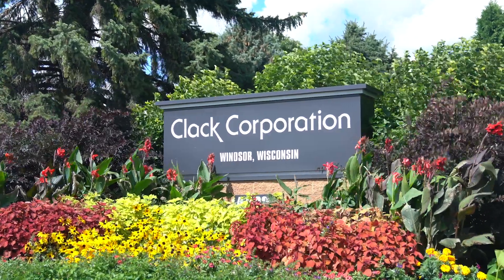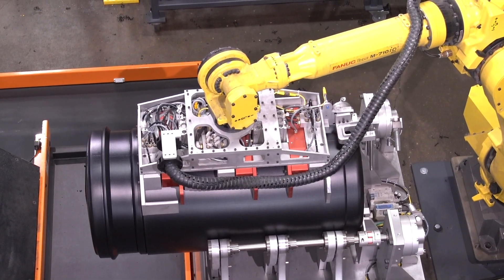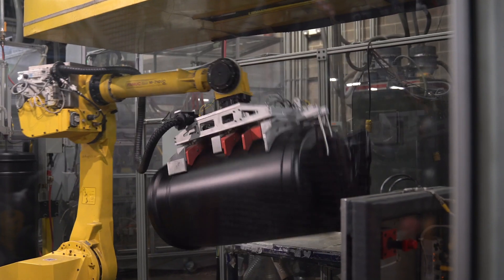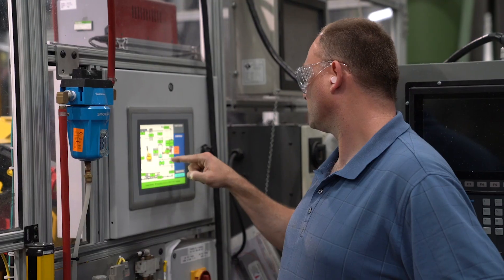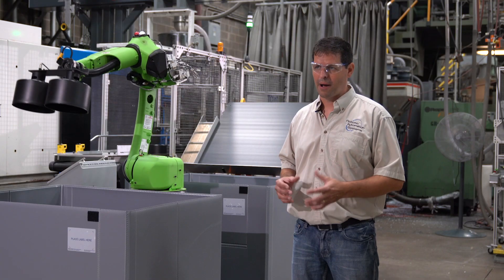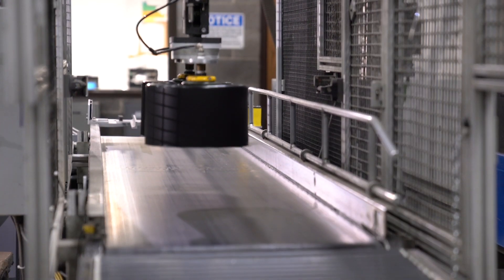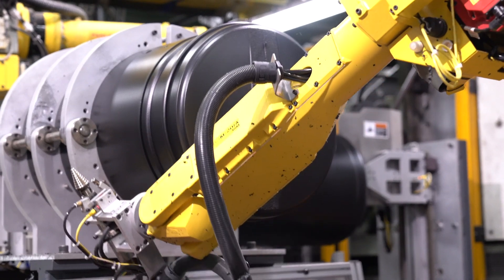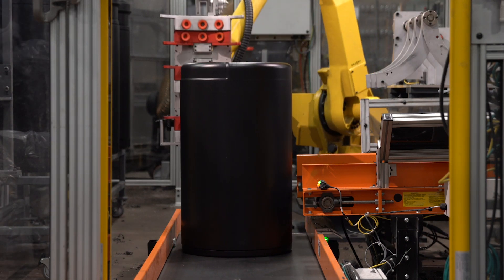Products Made in the US With the Help of FANUC Robots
In 1946 Clack Corporation started as a small water softener exchange company.  Today, Clack is a major manufacturer of water treatment components, including the industry’s largest selection of blow molded brine tanks and cabinets.

To maintain their competitive edge, Clack decided to automate their blow molding and packaging operations to improve productivity, reduce costs and offset a very low unemployment rate/labor shortage.   Clack selected Robotic Automation Systems (RAS), a FANUC Authorized System Integrator, to provide robotic solutions to help them meet their needs.

The RAS solution includes a part take out from a blow molding machine using a FANUC M-710iC/50 robot that has the ability to handle multiple part types.  Parts are picked, deflashed and moved to a cooling rack.  Next, a FANUC M-20iA/35M robot uses a hot knife to cut the lid and the scrap.  A FANUC CR-15iA collaborative robot is used to pack parts into gaylord shipping containers.

The robotic systems have provided Clack a variety of benefits including floor space savings, improved quality, cycle time improvements, and reduced operator involvement.  Based on the success of the automation to date, Clack plans to implement more robots in areas that will help them achieve their production goals, and continue to manufacture its products in the US.

Products featured:

M-710iC/50 robot

FANUC M-710iC Series: The slim wrist, small footprint robot for medium payloads.

This series of lightweight robots is designed for handling applications in the medium payload range from 12 to 70 kg. Featuring a slim wrist, rigid arm and small footprint, M-710 Series robots are suitable for a wide range of applications and come with a reach of up to 3.1 m.

FANUC M-20iA/35M robot

The M-20 series provides a reach of up to 2 m and can handle up to 35 kg.  Strong yet compact, this six-axis robot offers a hollow upper arm and wrist without compromising performance. Ideal for a variety of material handling applications, the M-20 is a great choice for medium payload tasks.

CR-15iA Collaborative robot

FANUC offers the widest range of collaborative robots that combine FANUC’s world-renowned technology, proven reliability and a very sensitive built-in sensor.  All of FANUC’s cobots can work safely alongside people in a variety of industrial/manufacturing jobs including machine tending, dispensing, inspection, kitting, palletizing, e-commerce, and more.